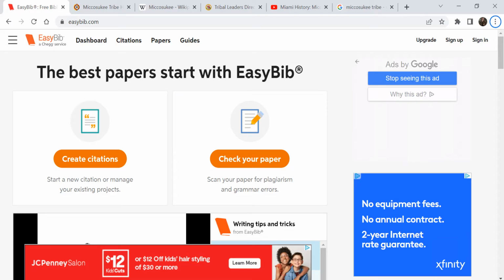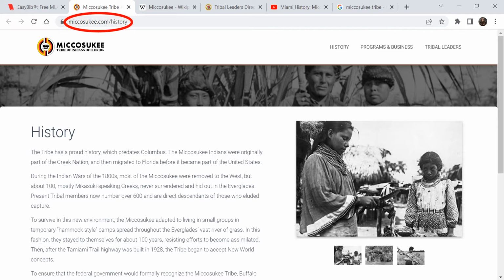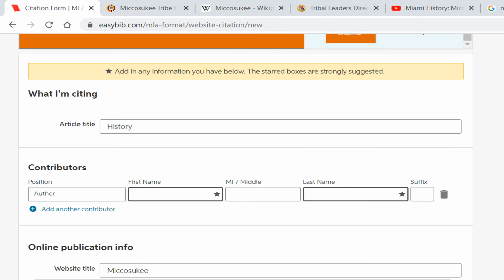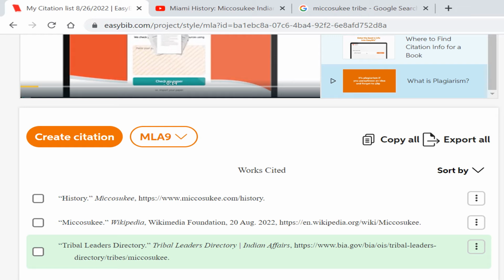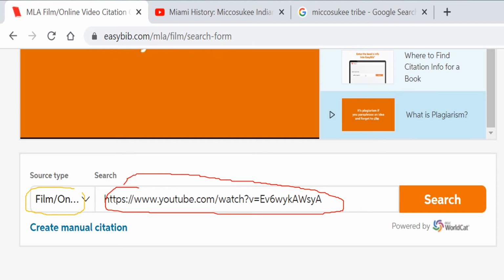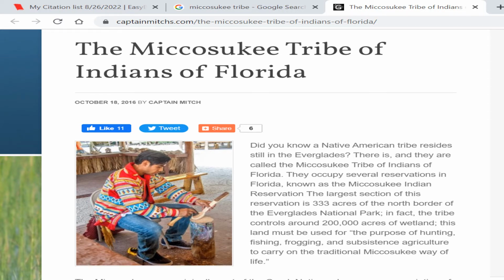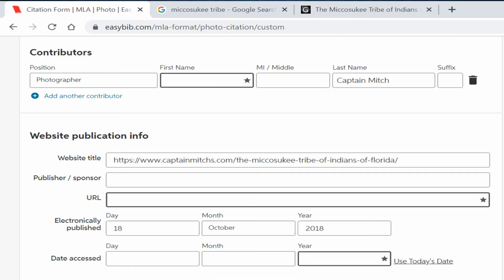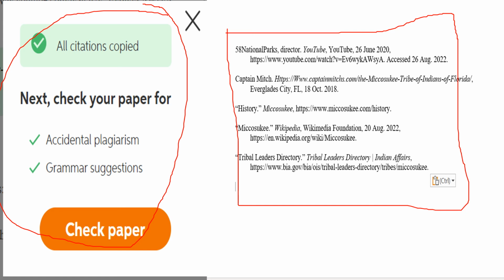How to use EasyBib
A tutorial on how to create a MLA bibliography using the website, easybib.com.